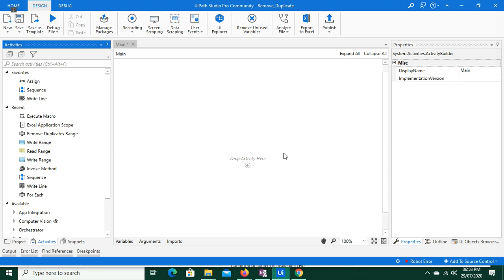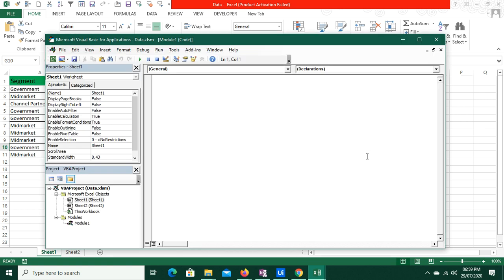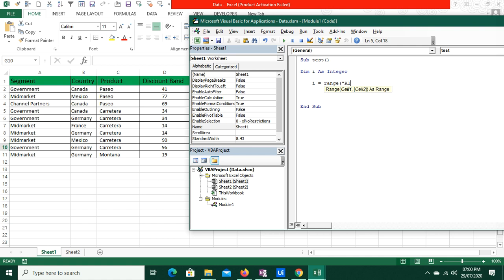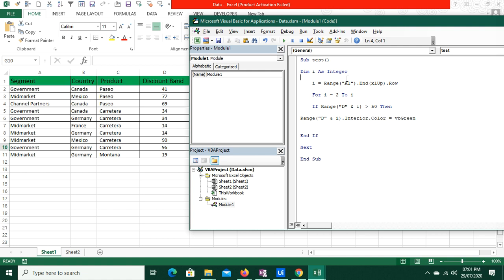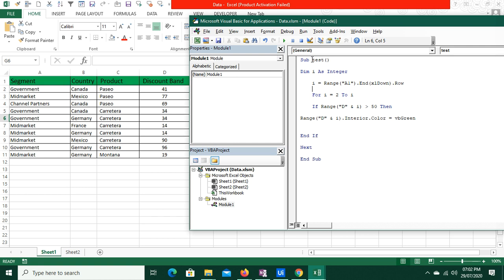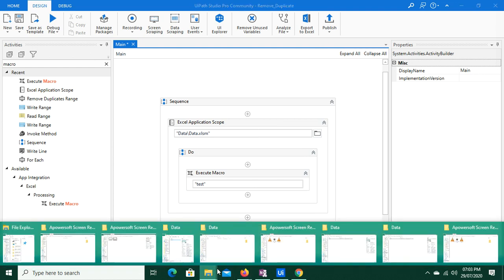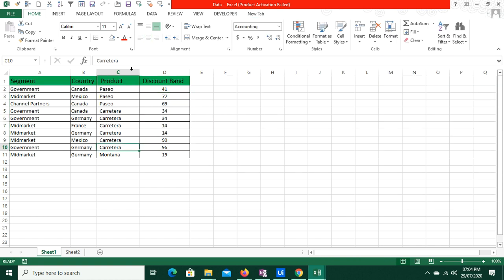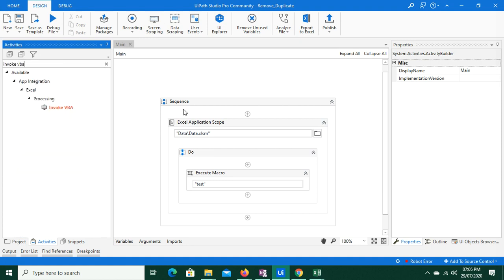UIPATH excute macro activity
In this video, you will see how we can run uipath execute the macro activity in .xlsm enabled file.